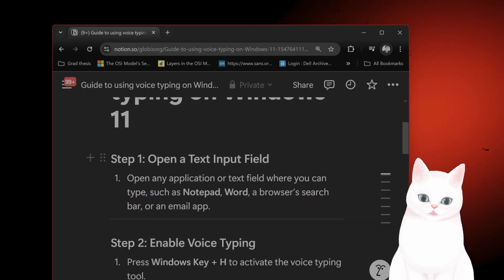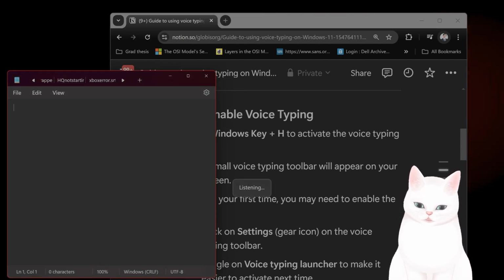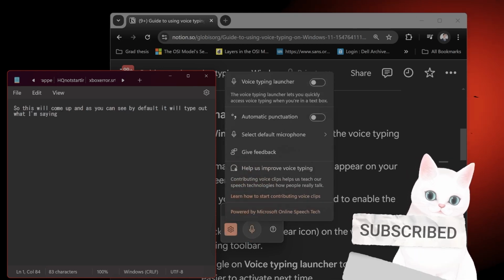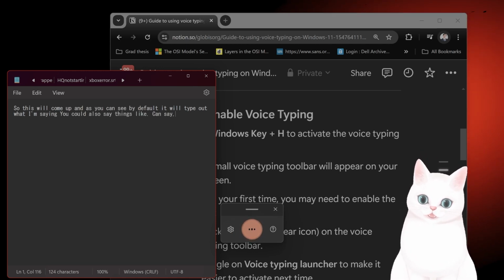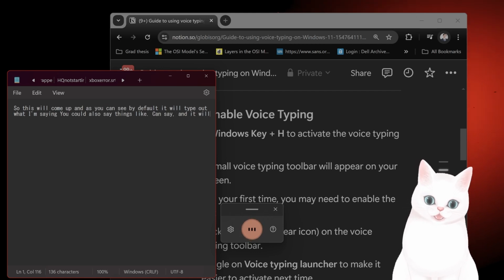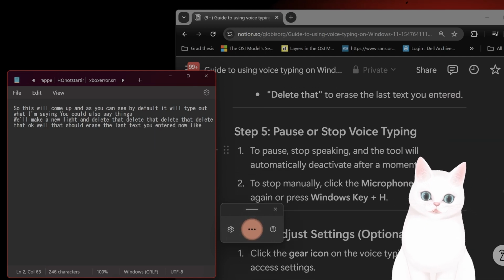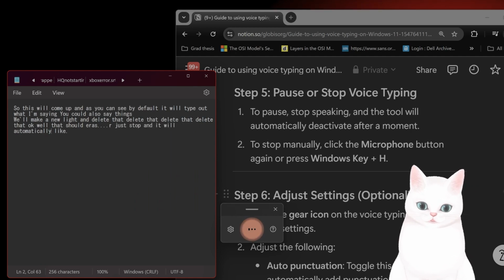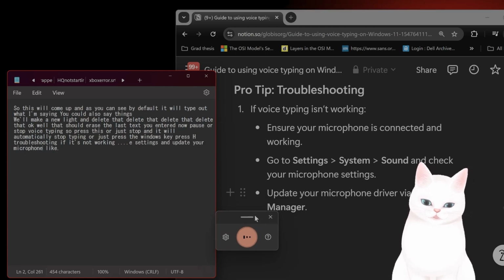How To Use Voice Typing on Windows 11 - Full Guide!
Learn how to use voice typing on Windows 11 with this easy step-by-step guide! Discover the built-in voice dictation tool, enabling you to convert speech to text effortlessly. Perfect for boosting productivity and simplifying your workflow.